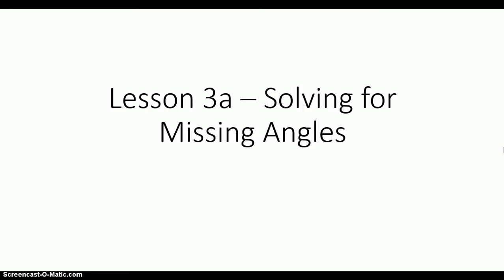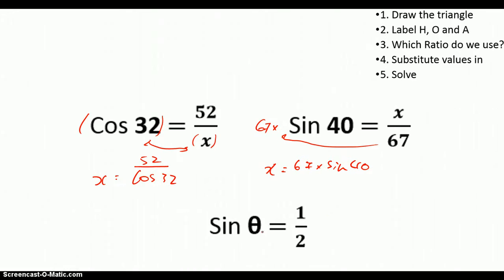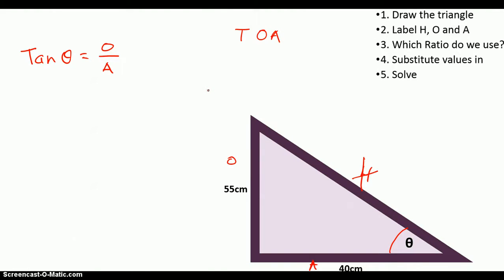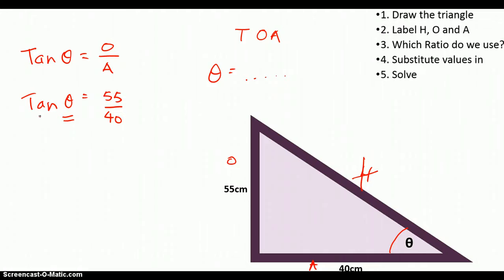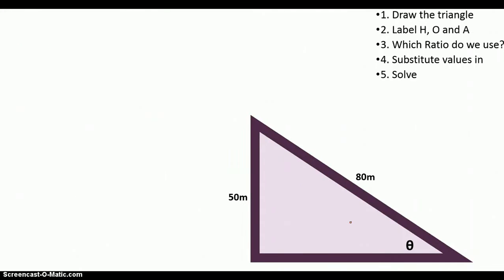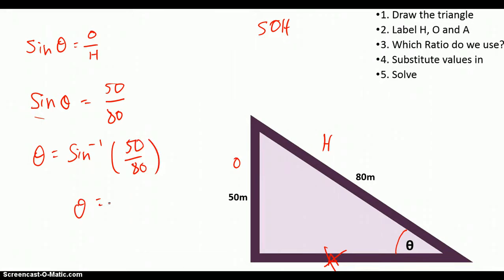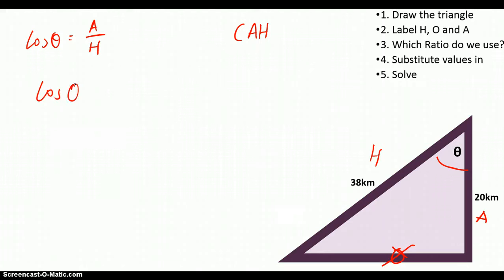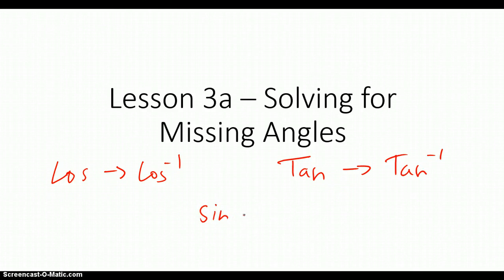Lesson 3a - Solving for Missing Angles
Lesson on Solving for missing angles

9I Mathematics Trial